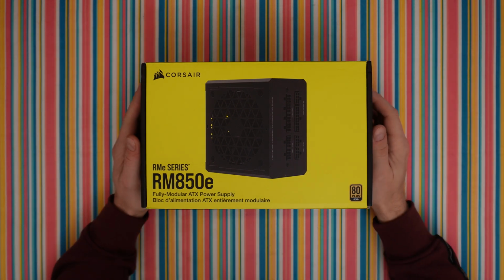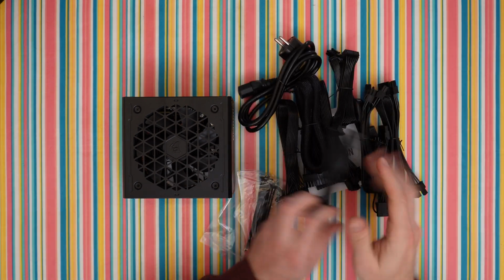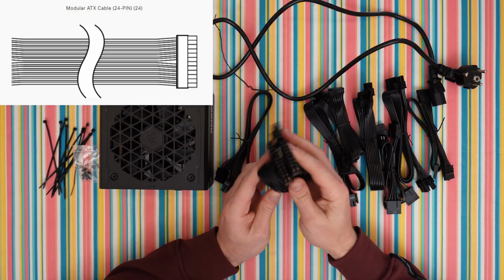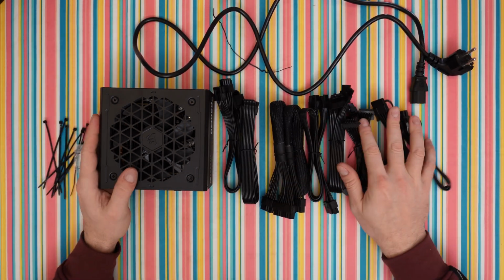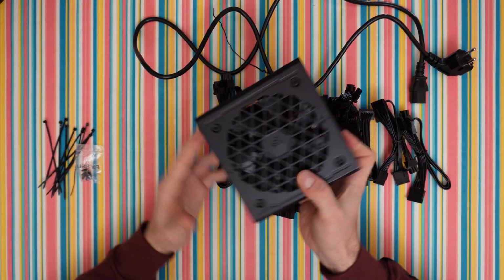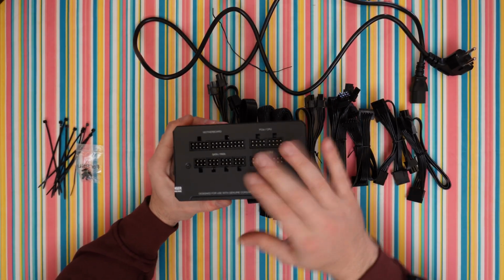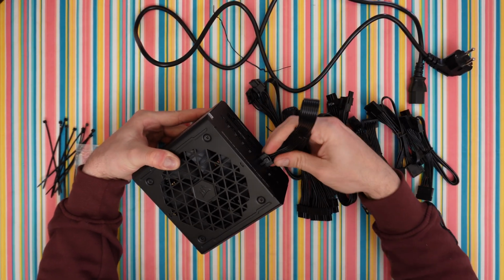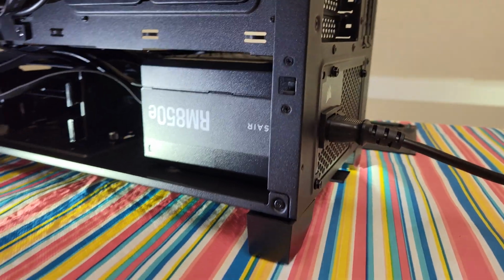Corsair RMe Series RM850e ATX Power Supply SETUP